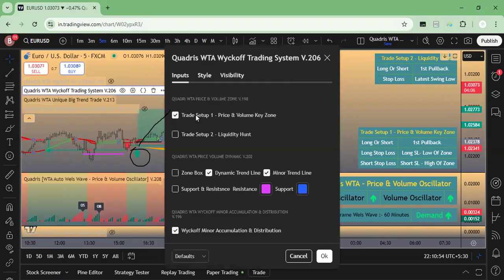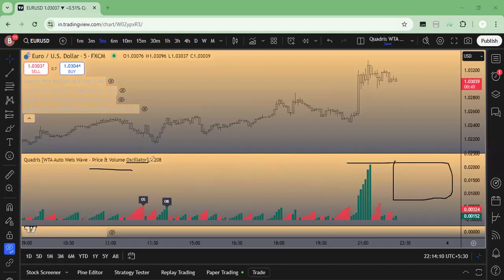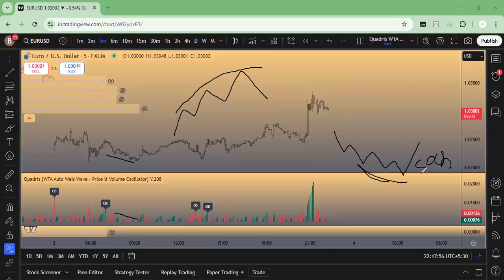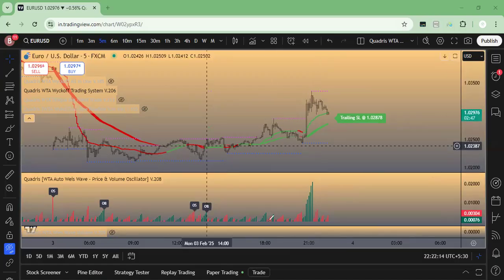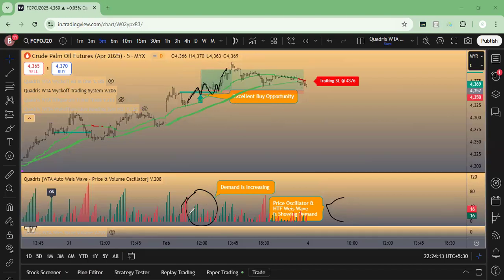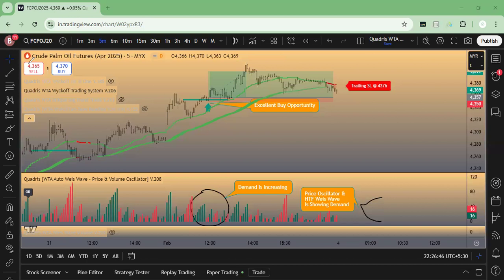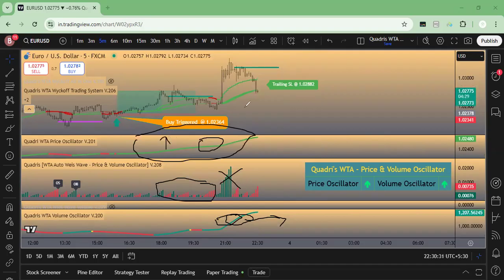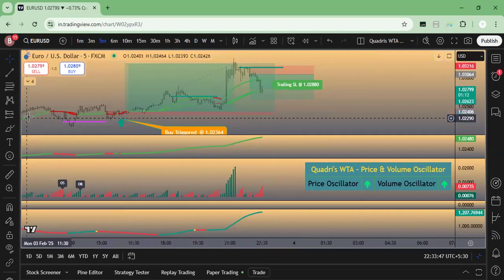How To Analyze Market With Quadris WTA Auto Weis Wave - Price & Volume V.208 |XAUUSD|EURUSD|FCPO